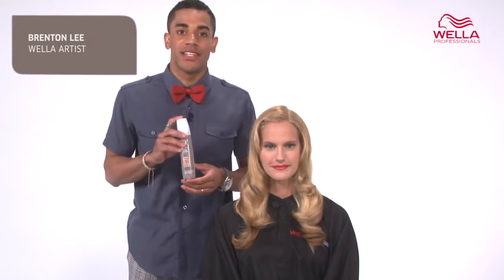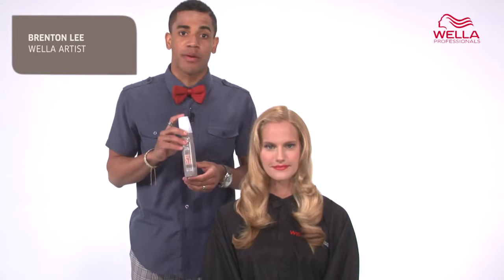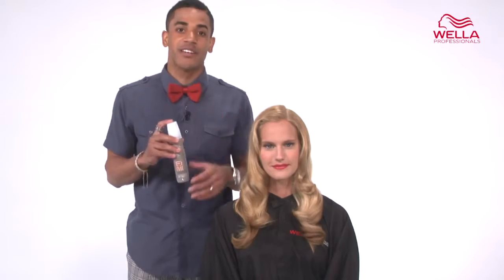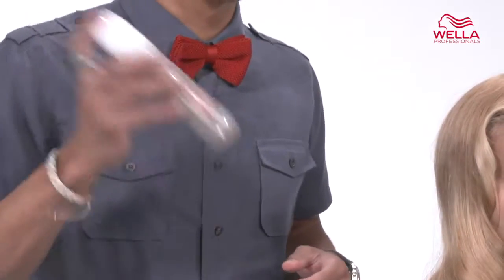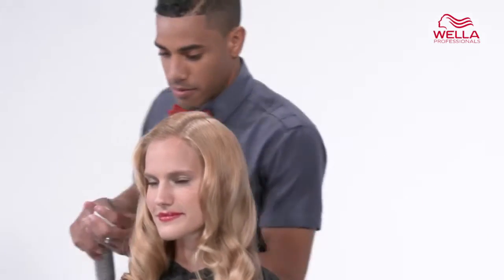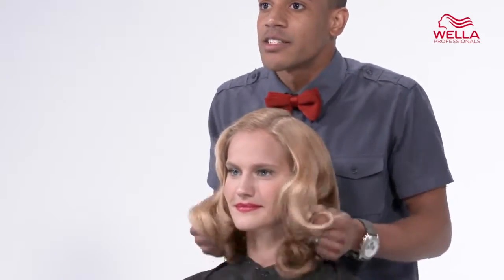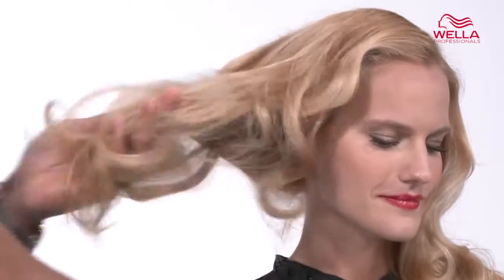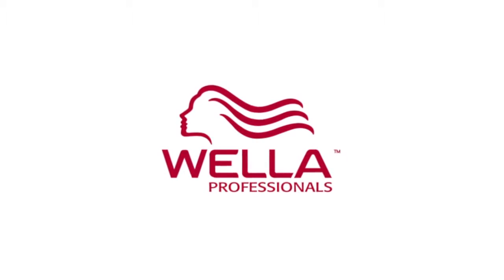Wella Professionals EIMI Sugar Lift Sugar Spray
Wella EIMI Sugar Spray creates voluminous texture with a firm hold. Infused with sugar, this rich spray creates lift, shine and touchable texture.